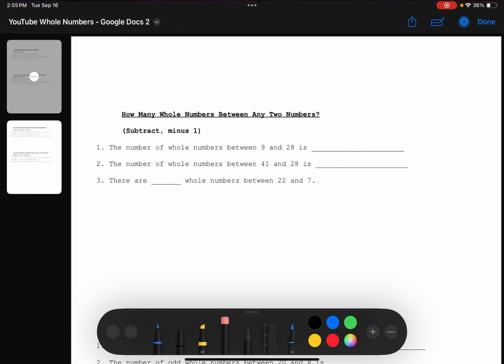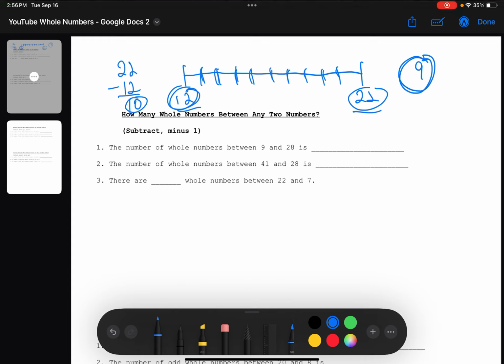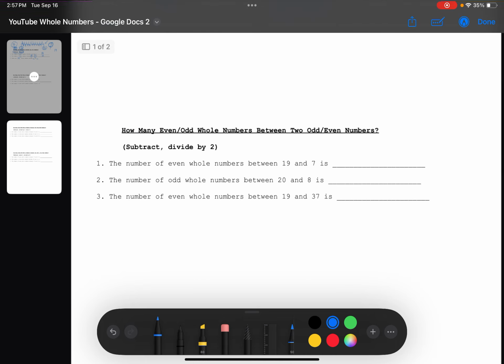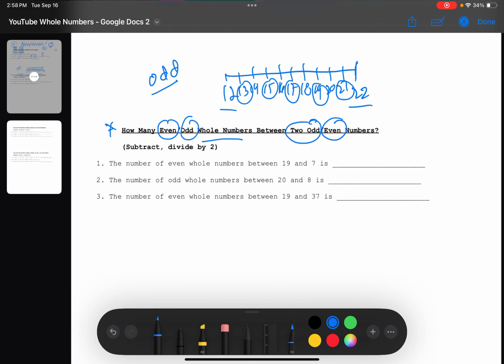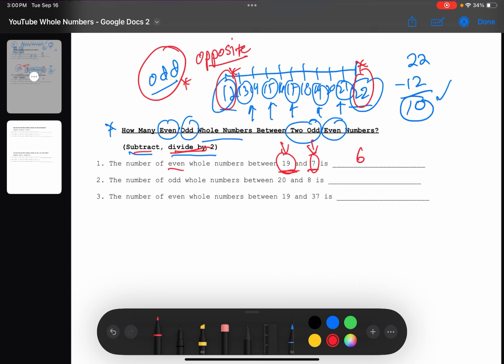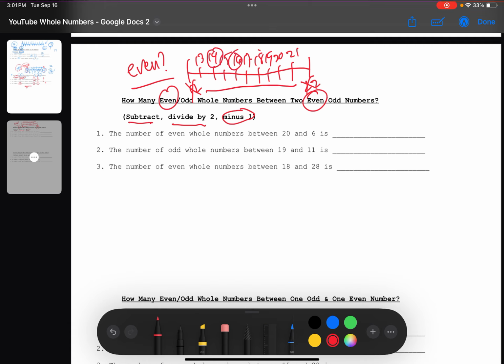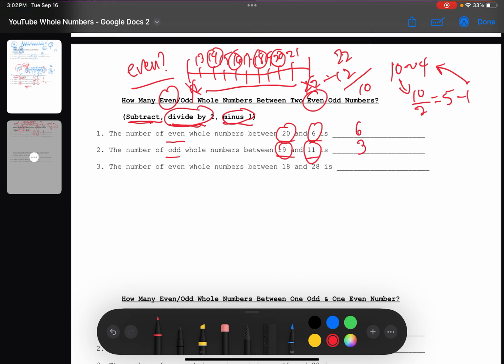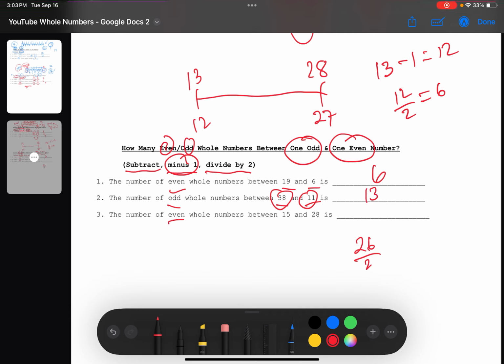Fast Whole Numbers Tricks for UIL/TMSCA ELEMENTARY Number Sense Problems 1-10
In this video, I go over how to find whole numbers, even whole numbers, and odd whole numbers between two whole numbers. I break them into different categories and scenarios to make the process clear and simple. These types of problems often appear in UIL and TMSCA Number Sense tests, and the key to success is lots of practice to build rhythm and speed. Perfect for students preparing for math competitions or anyone wanting to sharpen their mental math skills!